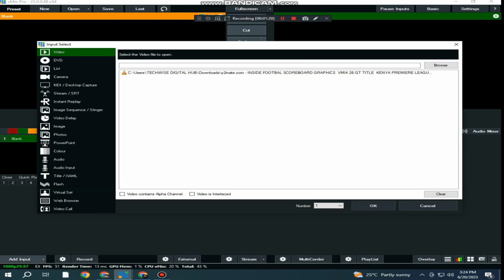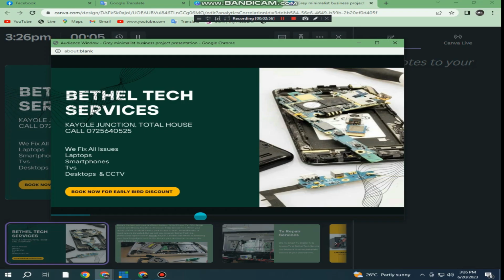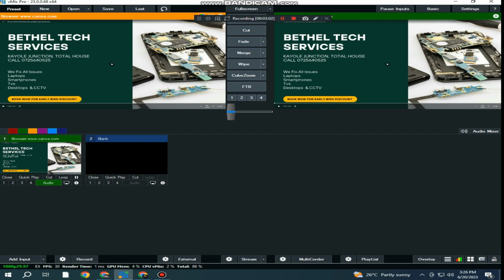HOW TO LINK CANVA PRO & VMIX RUN PRESENTATION, SLIDES LOWERTHIRDS INTO YOUR LIVESTREAM